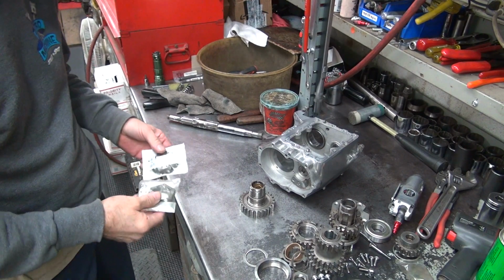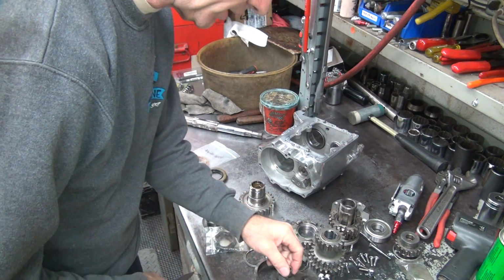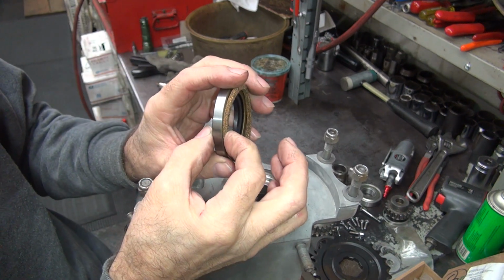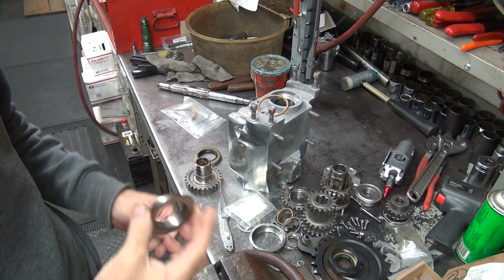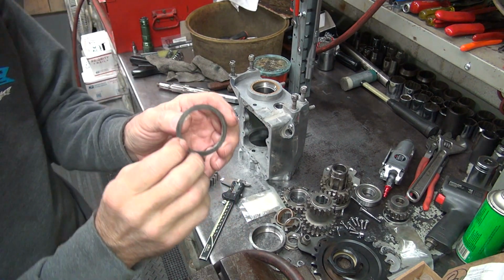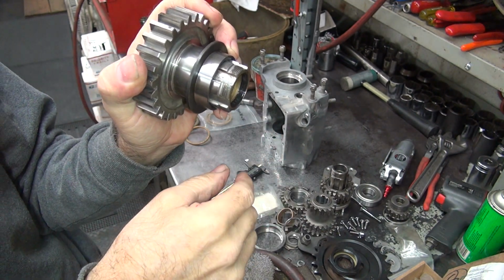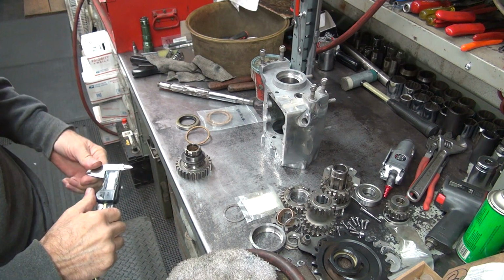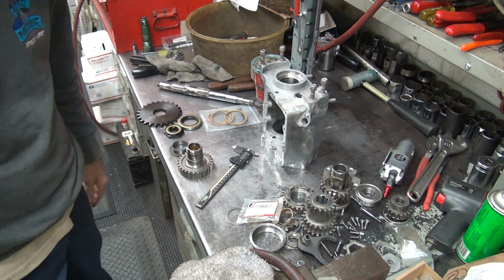#110 1970-84 4-speed revtech shovelhead transmission rebuild 74" 80 ratchet top harley tatro machine